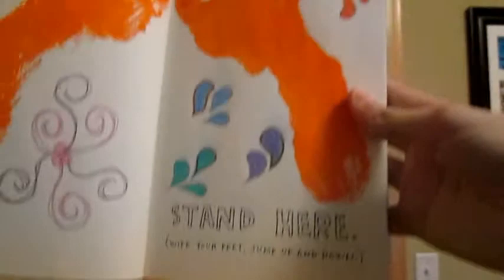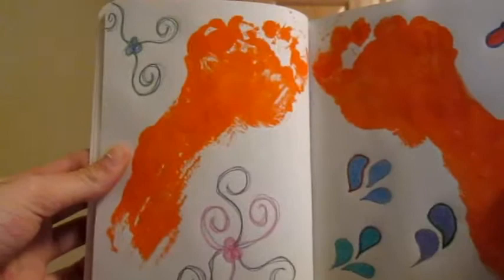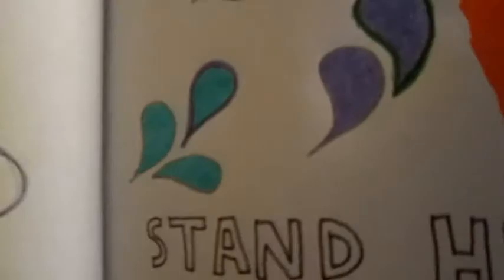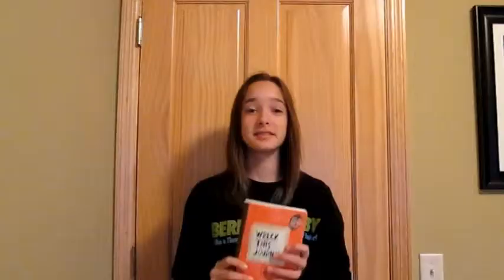WRECK THIS JOURNAL WITH KELSEY: Day 2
Today is day two of our wreck it journal adventure!!! I am so exited and I hope you enjoy watching this as much as I enjoyed making it!